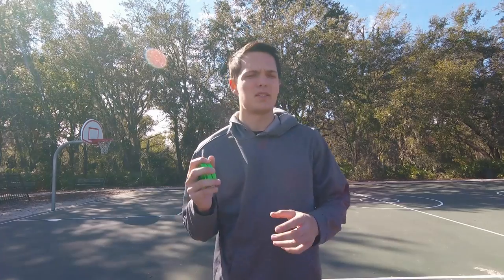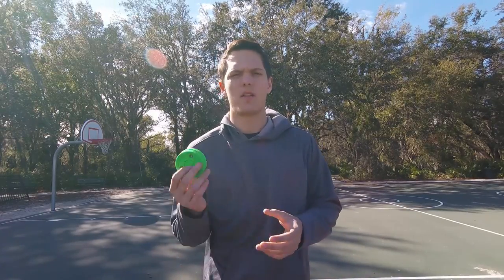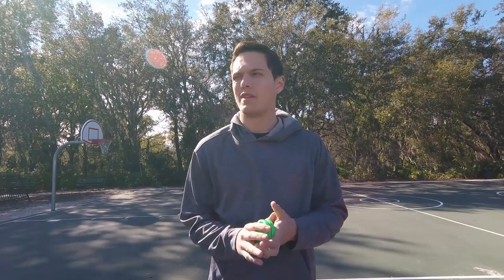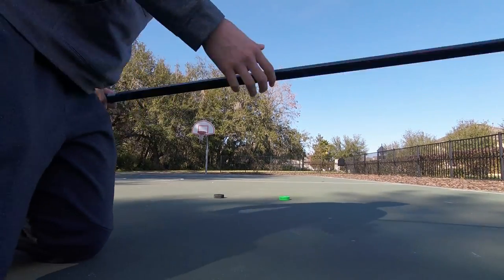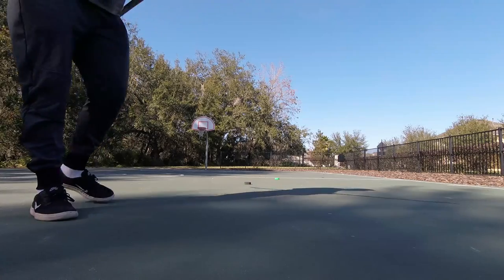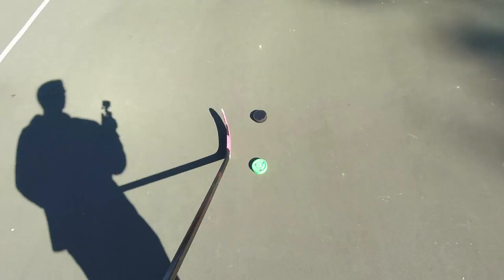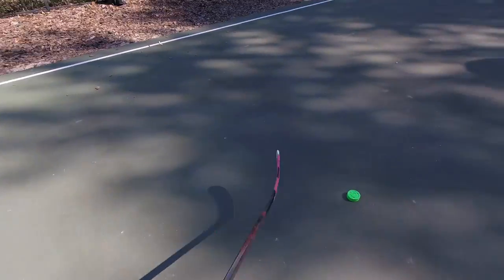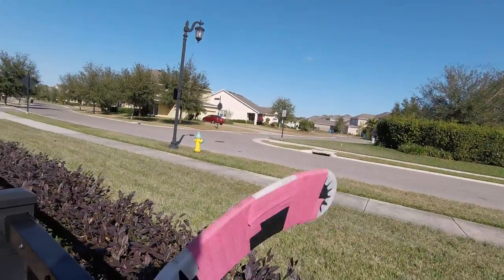Green Biscuit Review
the review of the regular green biscuit after a few months of using it.